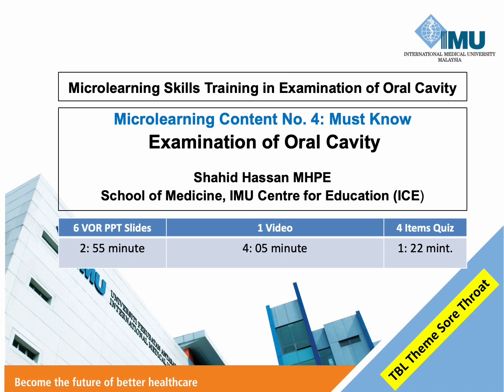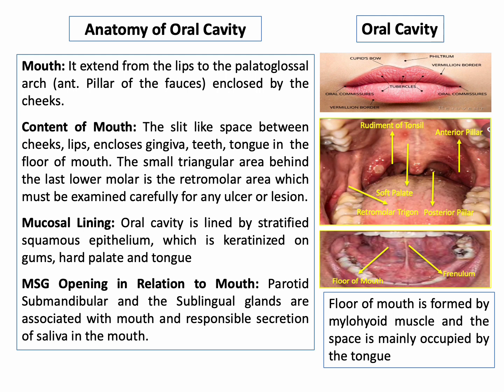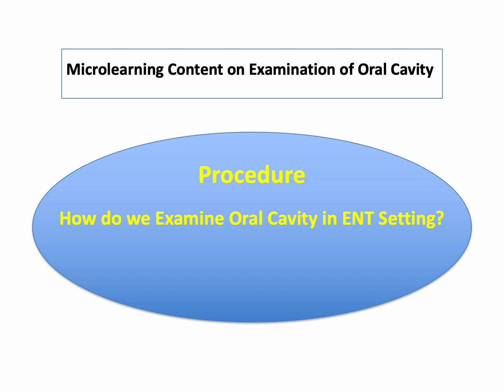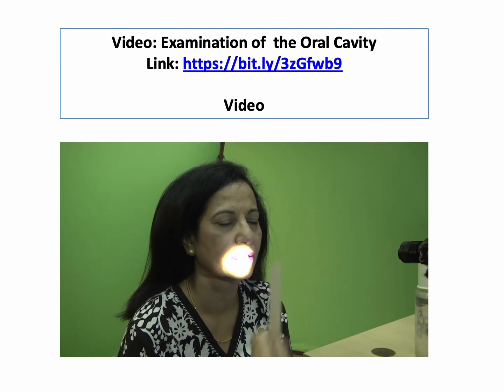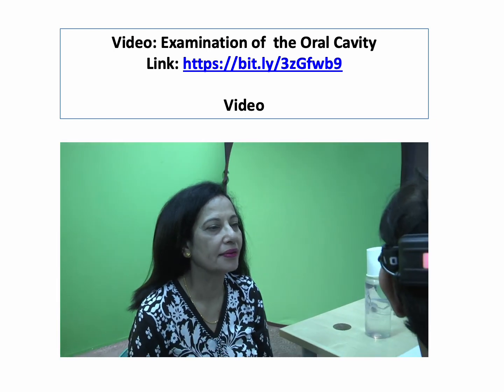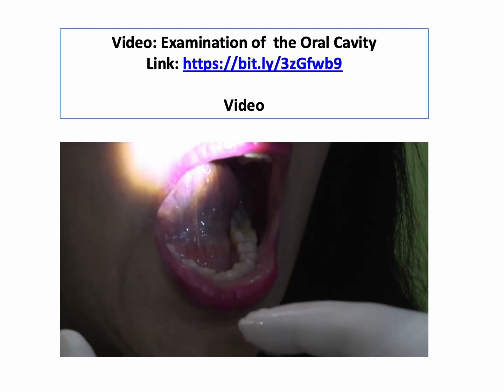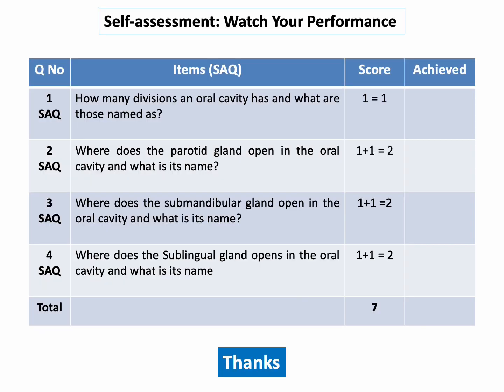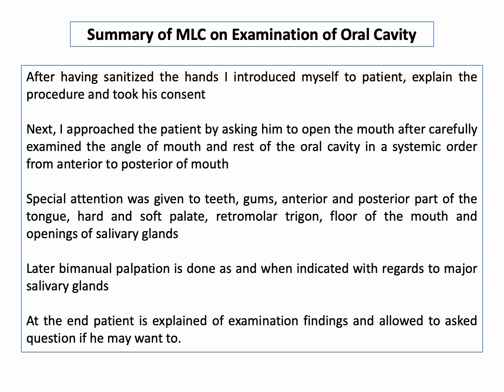3 Microlearning Content for Examination of Oral Cavity mp4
Microlearning is a digitalised method of teaching and delivering content to learners in bite-sized of 3-10 minutes short bursts that can easily be searched as and when needed by the learners with a focused and specific learning outcome. Current microlearning content is part of Head and Neck diseases in ENT Examination. Microlearning Content Examination of Oral Cavity